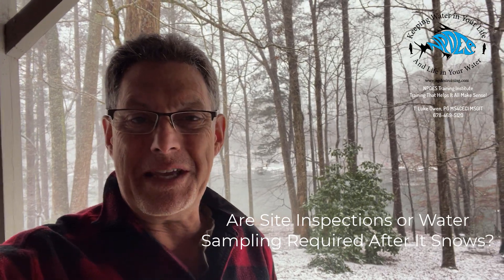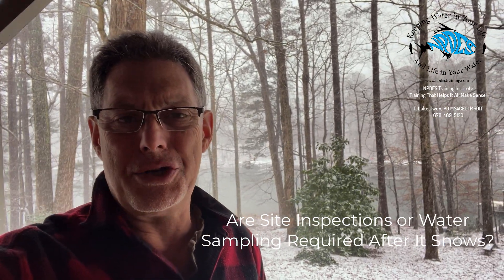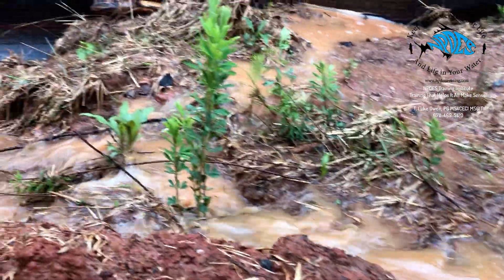Are Site Inspections Required After It Snows?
❄️ What to Know About Snow Events and NPDES Permits in Georgia 🌧️

Hi, I’m Luke Owen with the NPDES Training Institute, and in this video, we’re tackling a common question: Do NPDES permits in Georgia require sampling during snow events? The short answer is no—Georgia doesn’t address snow in its stormwater permits. But that doesn’t mean snow and meltwater runoff shouldn’t be managed on construction sites.

📌 What You’ll Learn in This Video:
✅ Why Georgia’s NPDES permits don’t include snow events
✅ How snowmelt can impact graded construction sites
✅ Tips to prevent slope failures and runoff issues caused by melting snow

Even though snow is rare in Georgia, it can cause significant issues when it melts—leading to slope instability, plugged drains, and road blockages. It’s essential for NPDES permittees to understand how to manage snowmelt runoff and protect construction sites. Want to learn more? Check out all of our in-person and online classes at npdestraining.com!